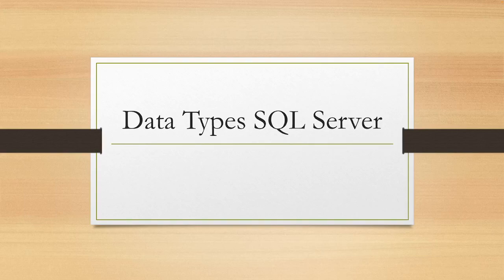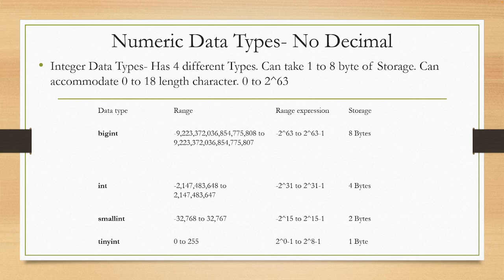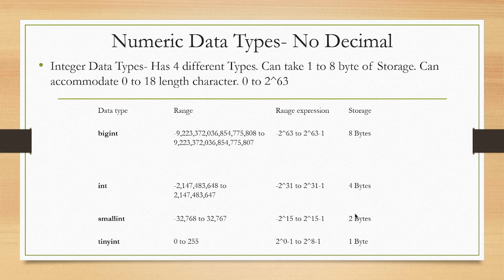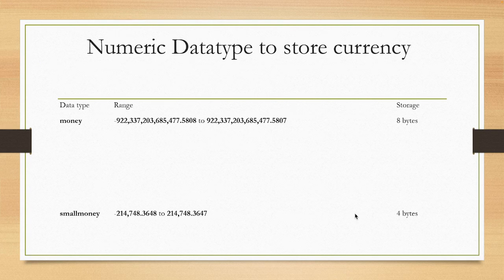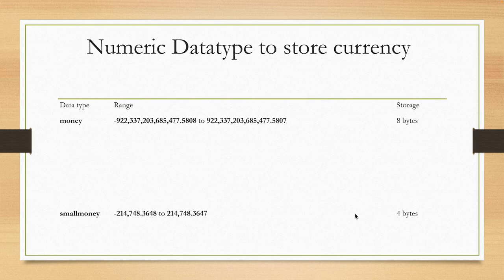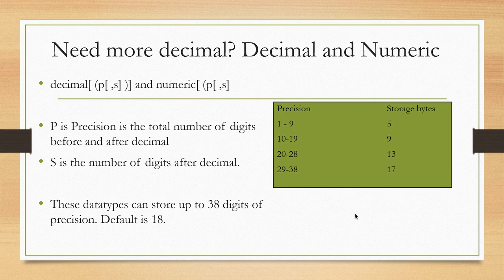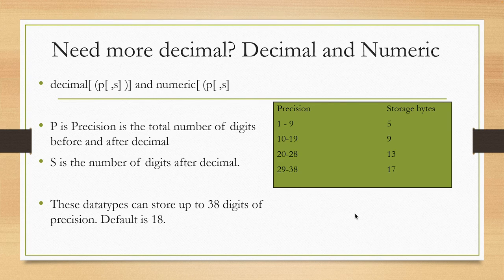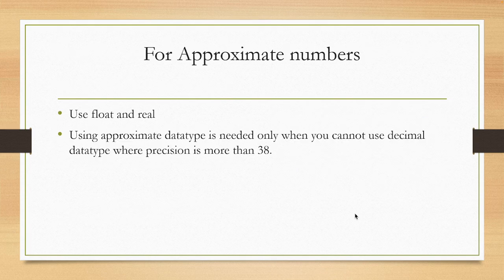Numerical Datatypes in SQL Server